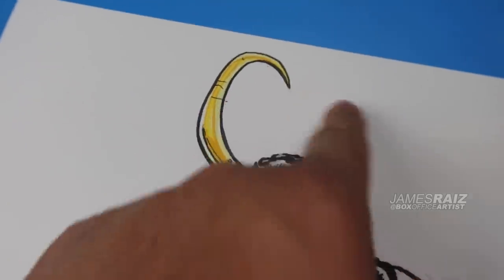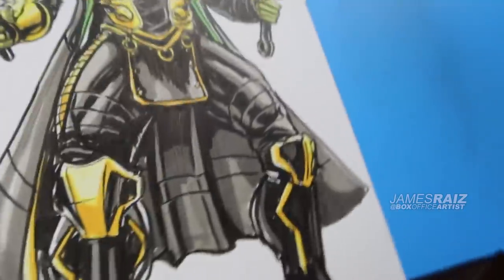Combining 10 AVENGERS Characters into ONE! CHARACTER FUSION!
I mash up 10 AVENGERS "WHAT IF" Characters into ONE! And I mash up characters from WandaVision FalconAndTheWinterSoldier BlackWidow and LOKI !